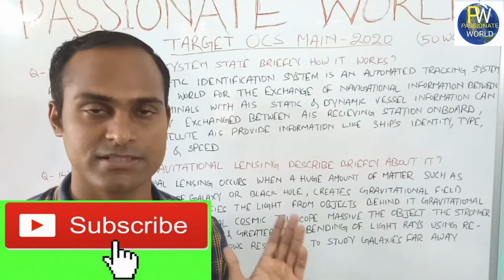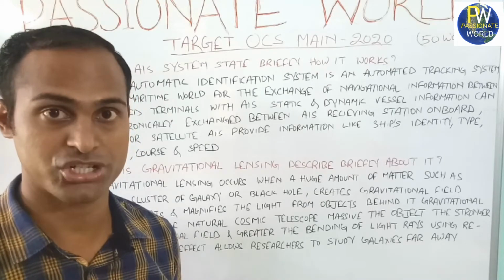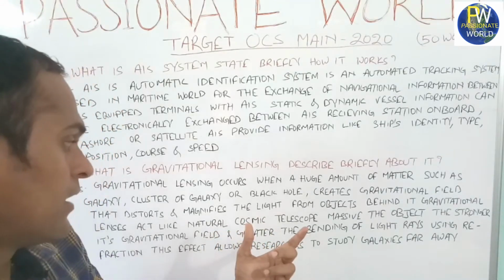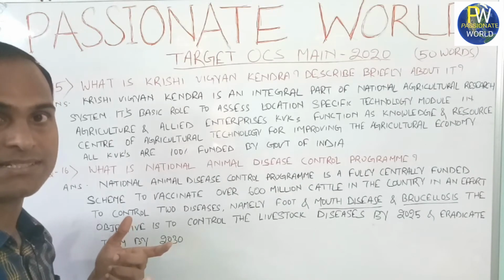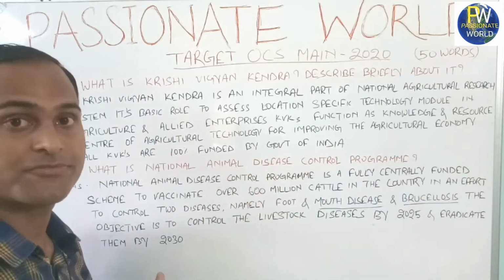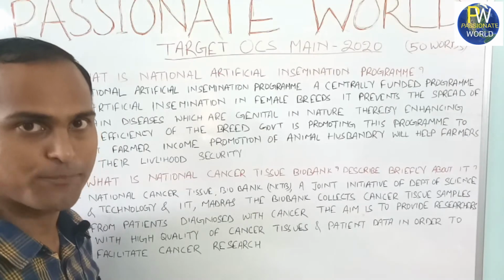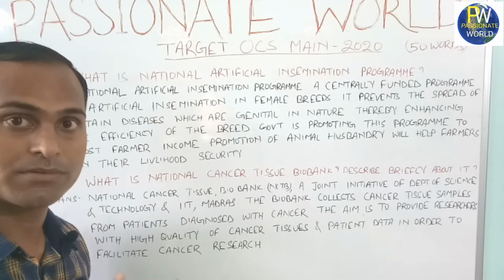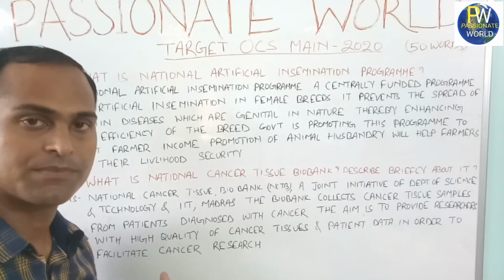OAS Answer Writing I Science & Technology I OPSC Main answer writing I UPSC Science & Technology